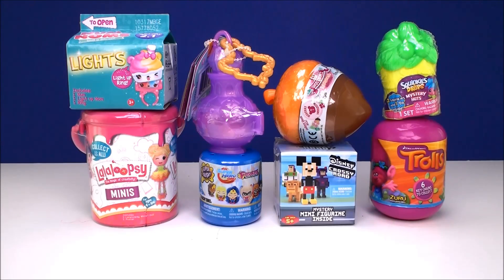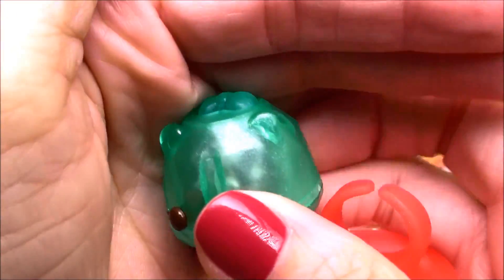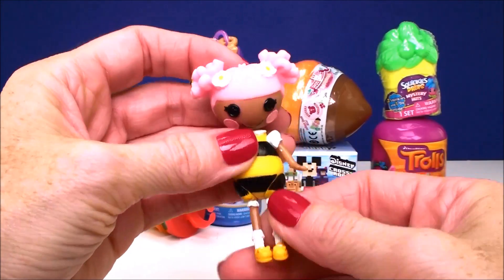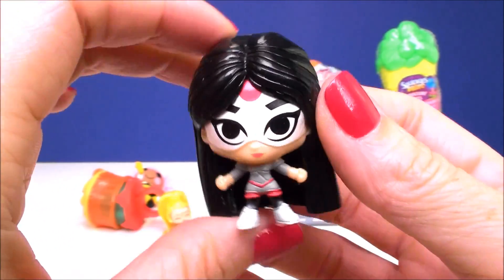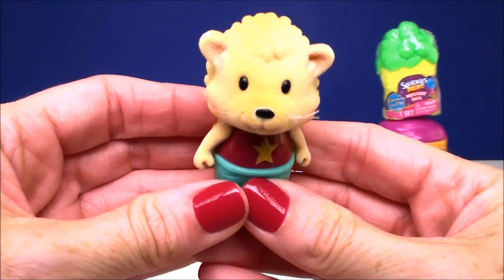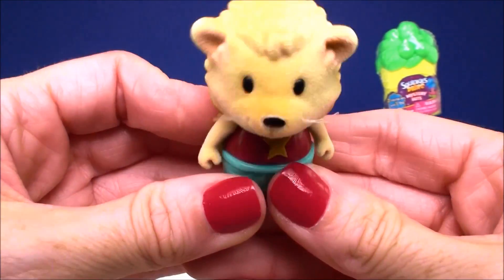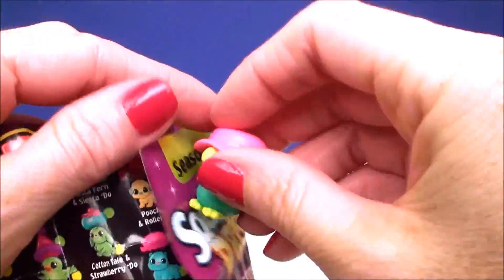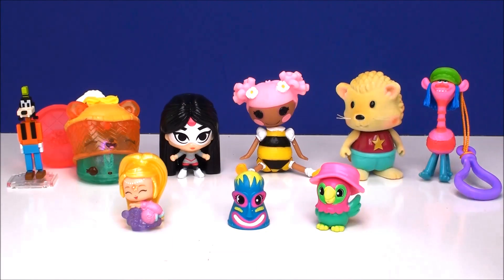Surprise Toys Num Noms Lights Squinkies Mystery Hut Trolls Capsule Disney Crossy Road Lalaloopsy Tee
- Num Noms Lights Series 2.1 Surprise Toy
- Lalaloopsy Minis Surprise Paint Can
- Shimmer and Shine Teenie Genies Surprise
- DC Super Hero Girls Fashems Series 1
- Lil Woodzeez Bobbleheads Surprise Toy
- Disney Crossy Roas Myster Mini Figurine
- Squinkies Do Drops Season 3 Mystery Hut
- Dreamworks trolls Surprise Capsule Toy

❤❤❤ SERIES 3 Trolls Videos from Cams Toy Box ❤❤❤